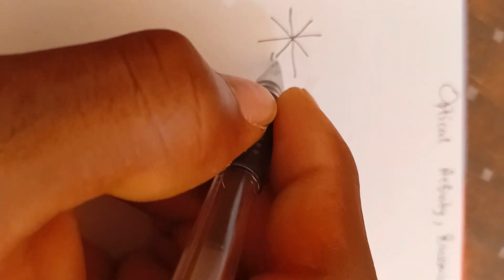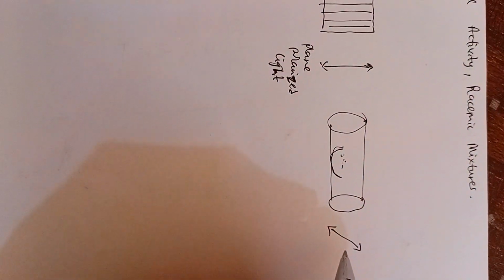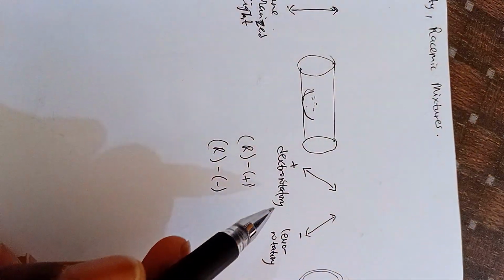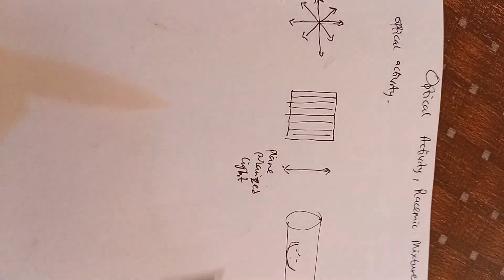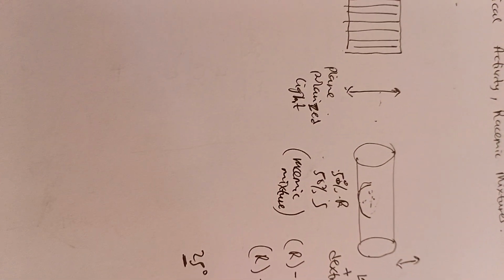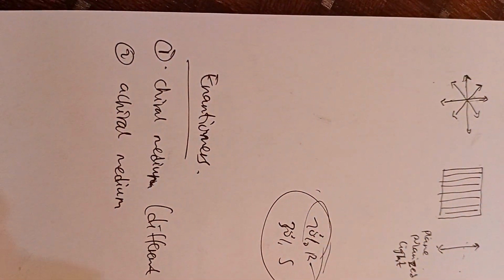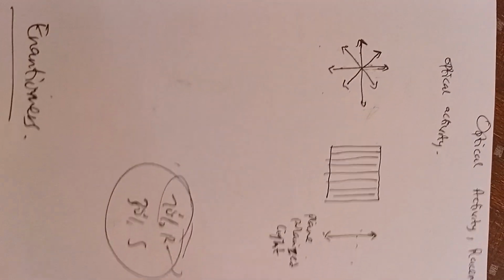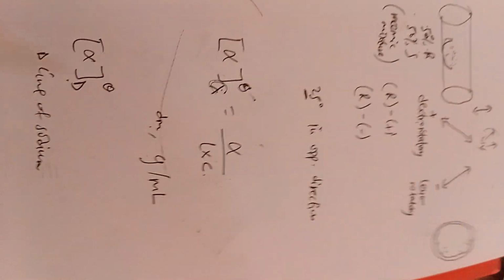CHEM 233: OPTICAL ACTIVITY/ RACEMIC MIXTURES